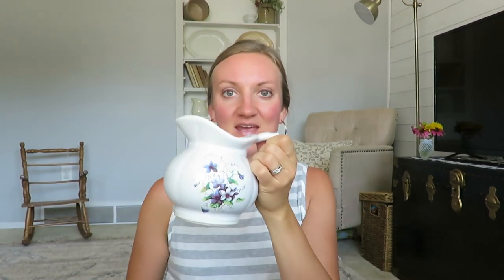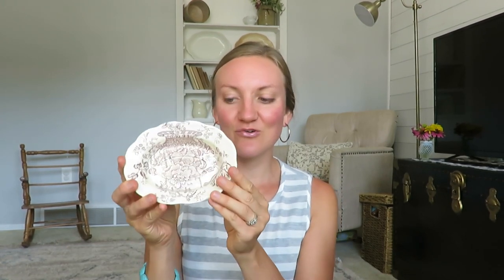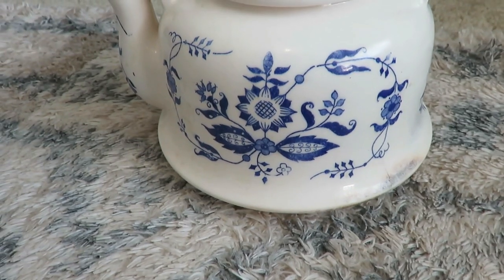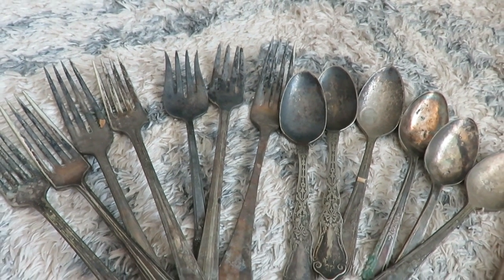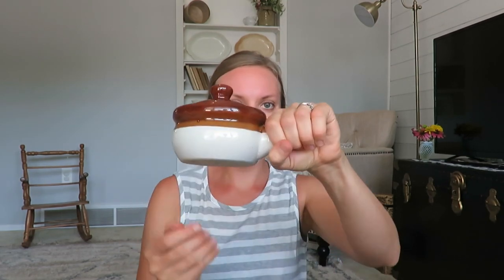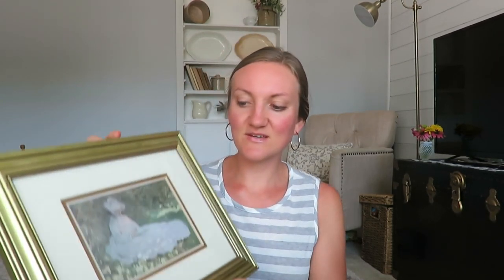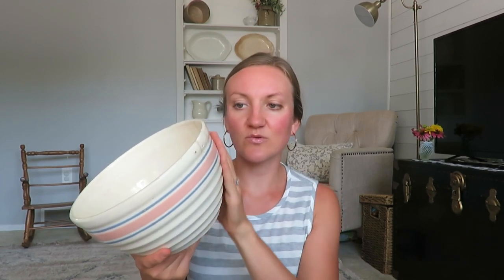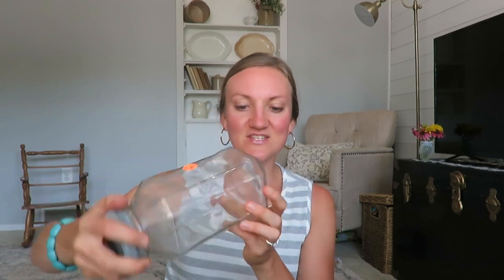Rummage sale haul | Favorite ANTIQUE finds yet! | Garage sale with me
Today I am bringing you along rummaging and sharing my favorite haul so far this summer!

AMAZON FAVORITES:
Burts Bees eyeliner

200 East Park Ave.